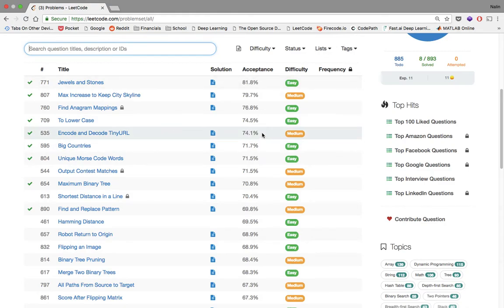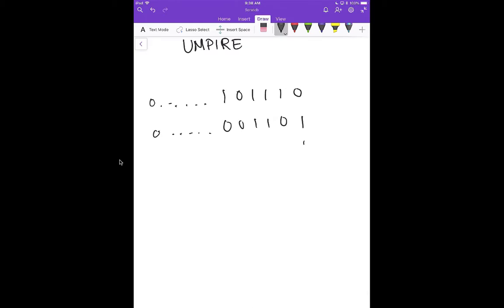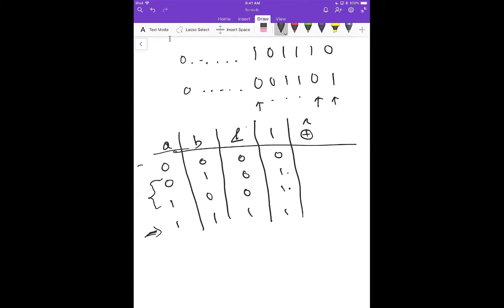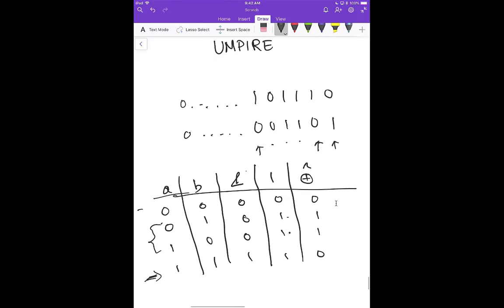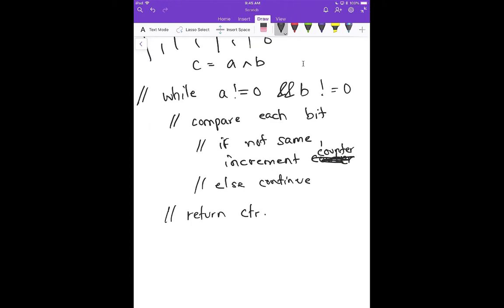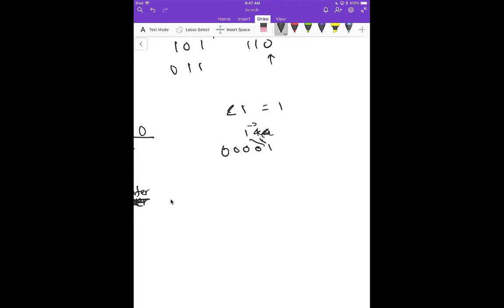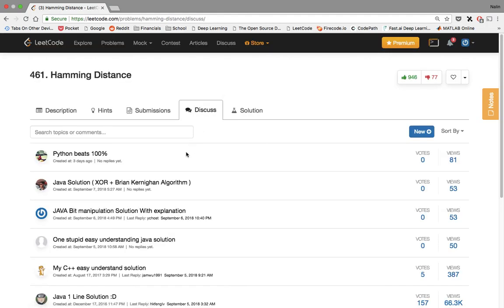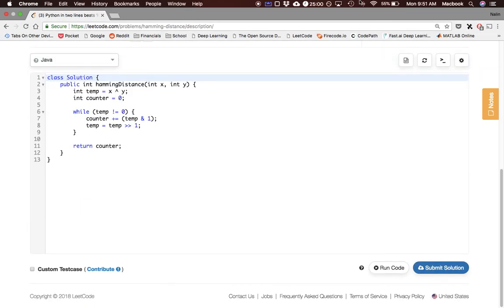Hamming Distance - LeetCode Problem #461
Video Number: 9
LeetCode Number: 461
Acceptance Rate: 69.5%
Difficulty Rating: Easy